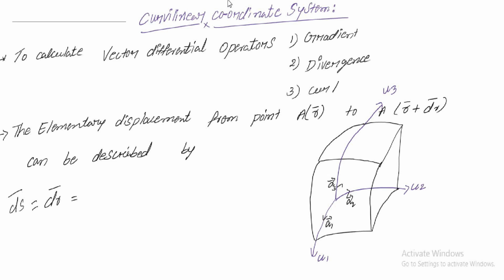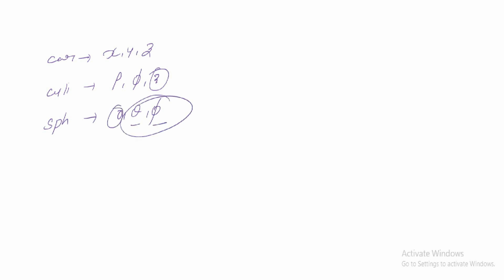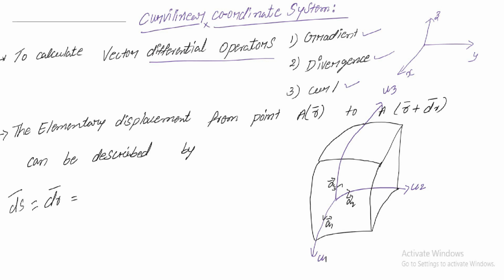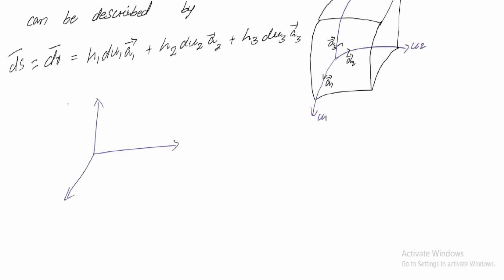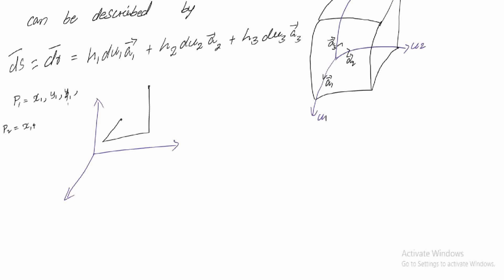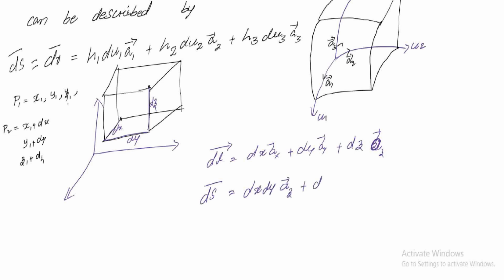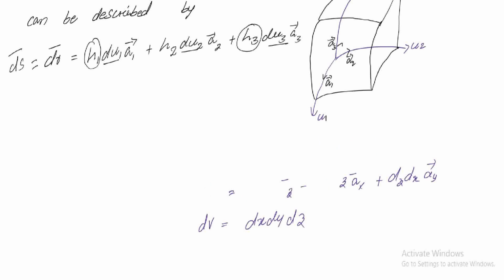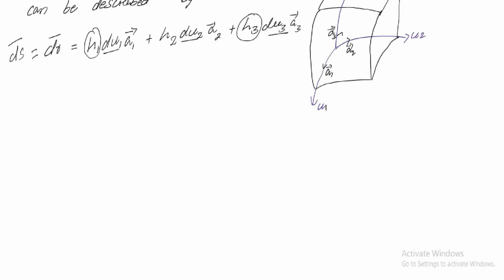Curvilinear Co -ordinate system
About  Curvilinear Co -ordinate system
2.Differential Length, Area and Volume  in Cartesian Co-ordinate system